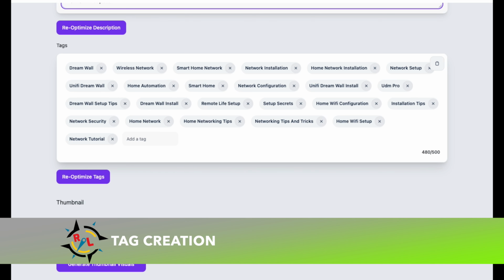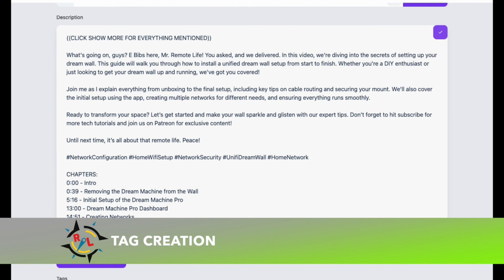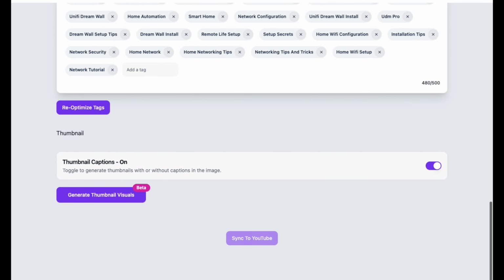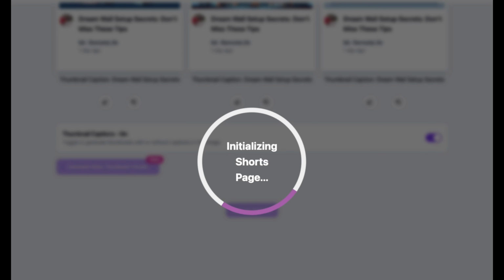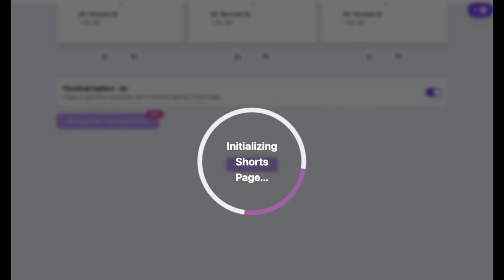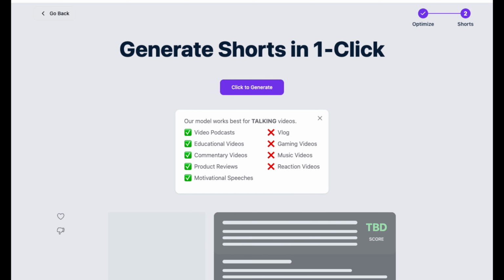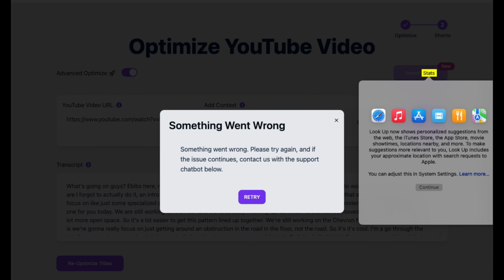Revolutionize Your YouTube Workflow with Taja.AI!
Hey Good People! Ready to revolutionize your YouTube workflow? In this video, I dive into how TajaAI can transform your content creation process. For the past two months, I've been using TajaAI to optimize my channel - from generating descriptions and tags to creating thumbnails and shorts. It’s a game-changer for anyone looking to get their YouTube game on point!

((CLICK SHOW MORE FOR EVERYTHING MENTIONED))

Join me as I break down:
💡 How to install TajaAI and integrate it into your workflow
💡 A detailed guide to get your dream wall up and running
💡 Making your content sparkle and glisten with expert tips
💡 The pros and cons of using AI tools like TajaAI

Whether you're a DIY enthusiast or a business owner, this tool can help you create compelling content faster and smarter. Don’t miss out on my honest review and personal experiences using TajAI. Ready to take your YouTube journey to the next level? Until next time, it’s about that remote life! Peace ✌️

Something to Send:
19701 Bethel Church Rd
Suite 103-212

CHAPTERS:
0:00 - Intro
0:19 - What is Taja AI
1:05 - Taja AI Descriptions
5:33 - Taja AI Tags
7:21 - Taja AI Shorts
9:21 - Taja AI Grow Stats
10:22 - Taja AI Outro